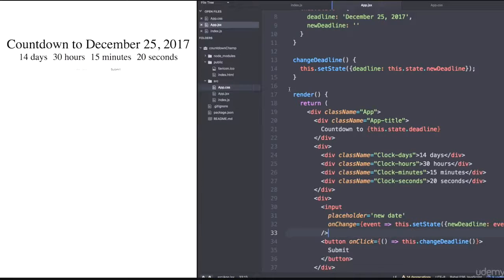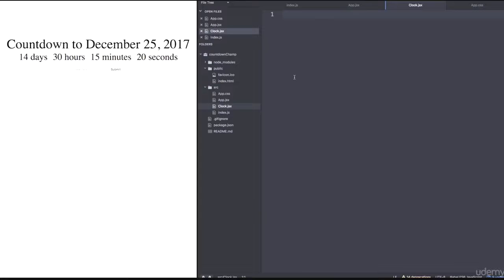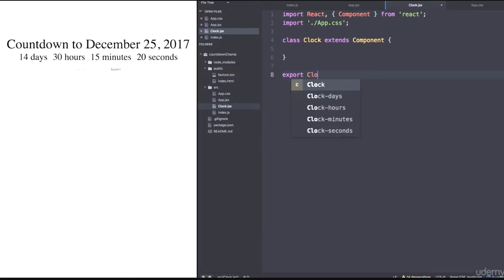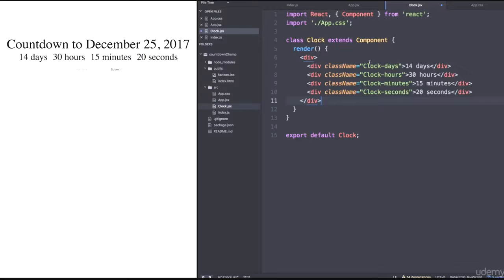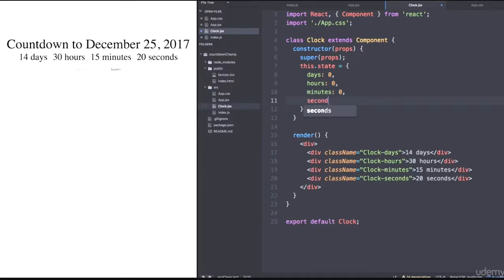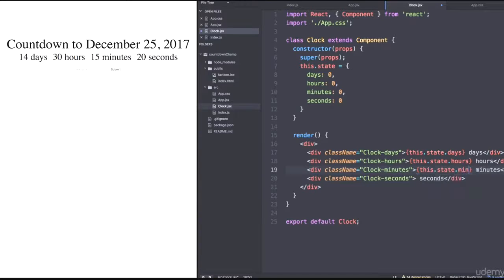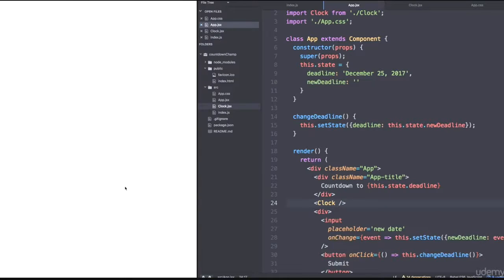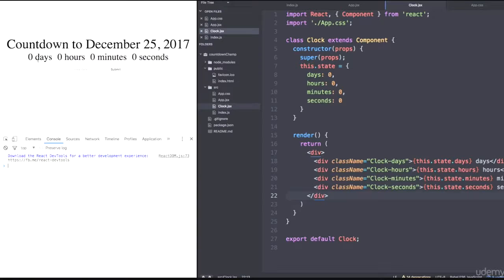React Js beginner tutorials part 8